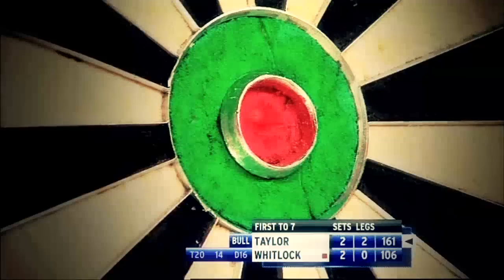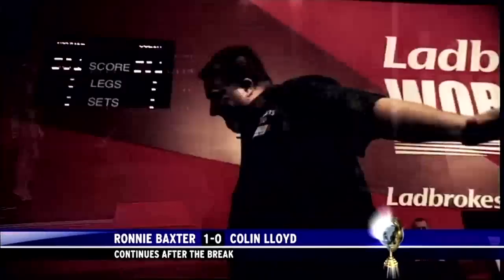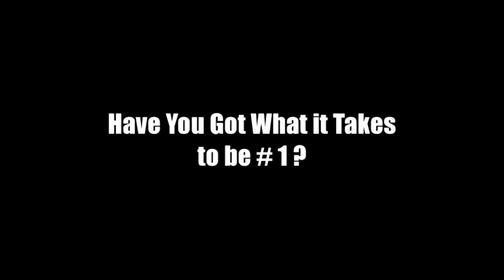PDC World Championship Darts: Pro Tour (Interview: Phil 'The Power' Taylor & Eric Miller)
We speak to Phil "The Power" Taylor as well as (Associate Producer) Eric Miller to talk about the upcoming PDC Darts title.